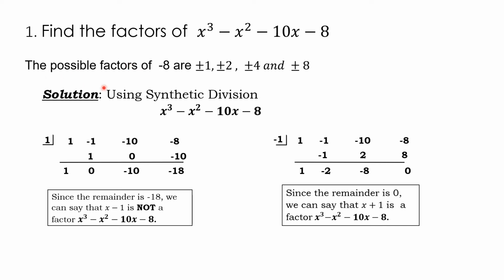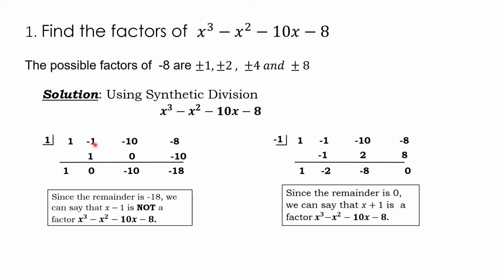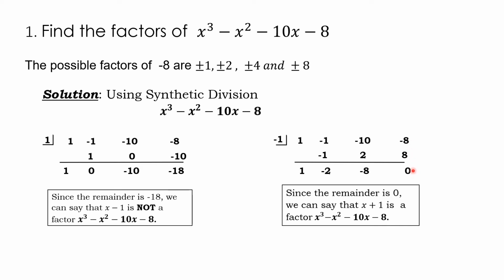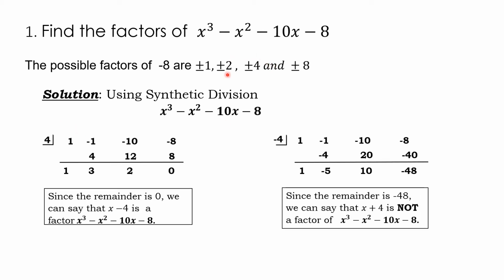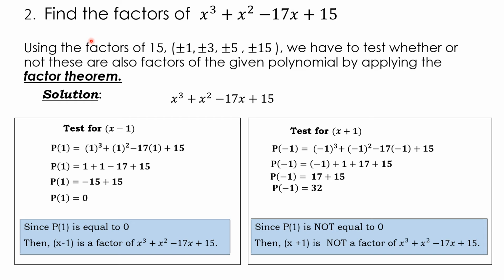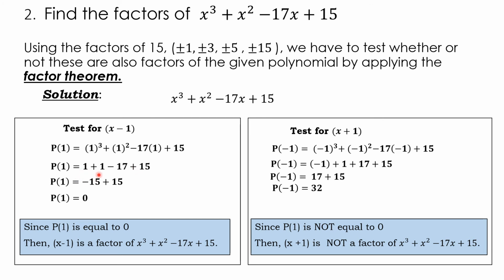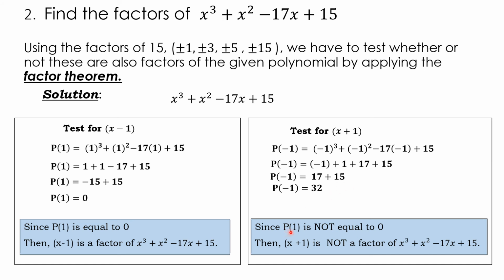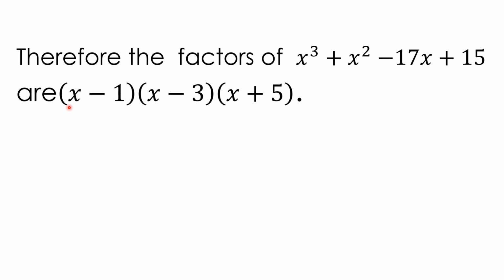Factoring Polynomials - MIMs Number 7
This video is intended for Grade 10 Students of Tinajeros National High School.